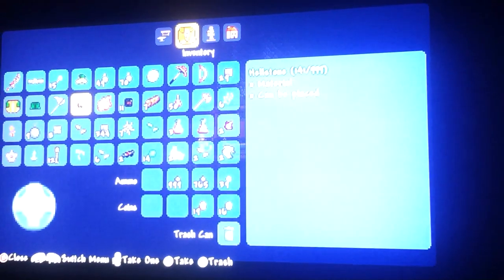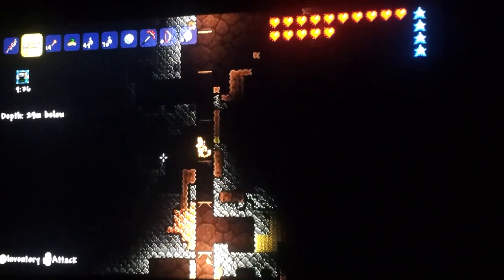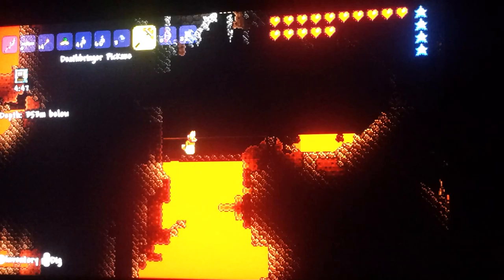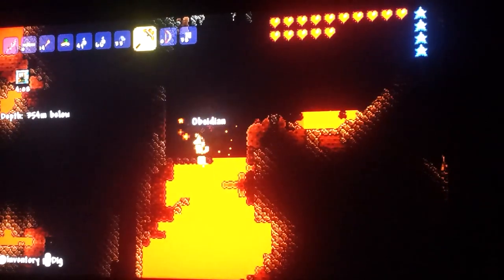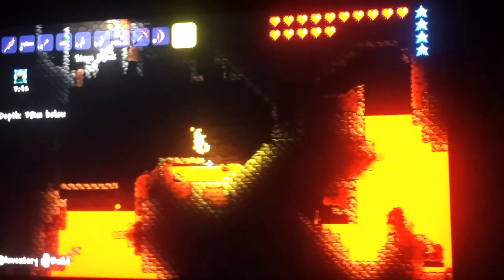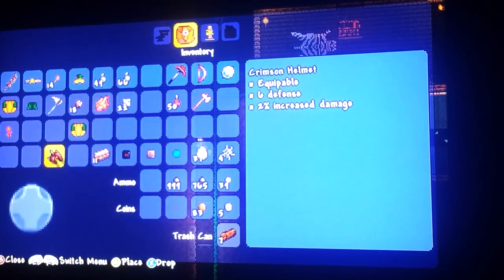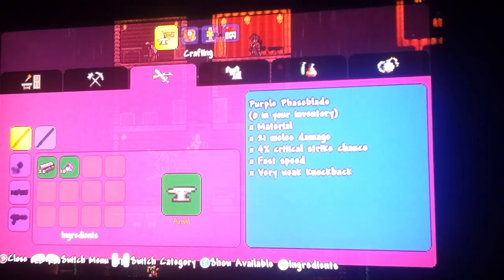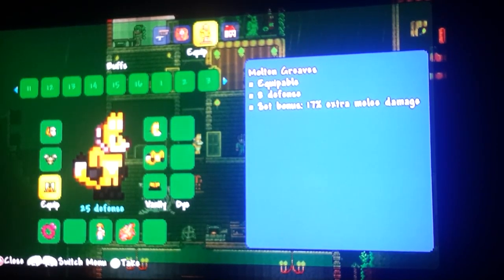Molten armour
I get molten armour